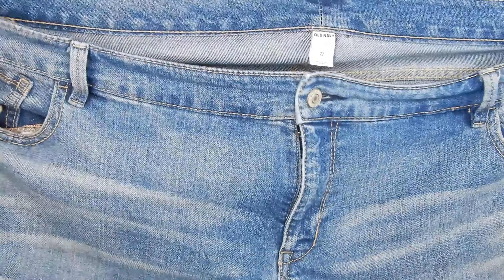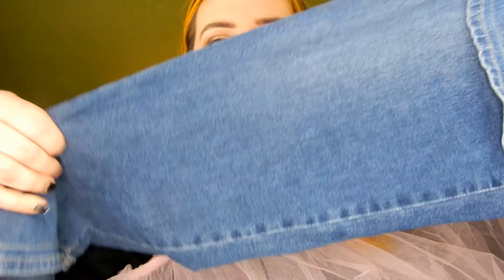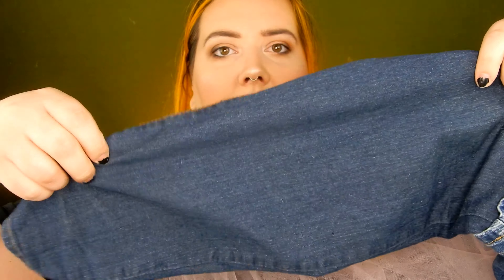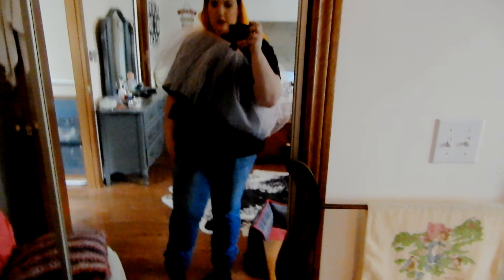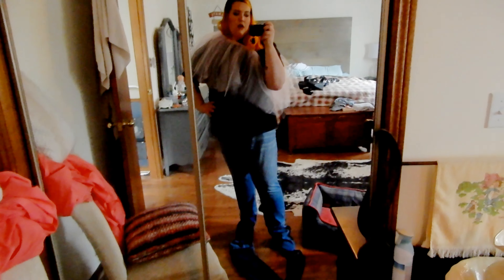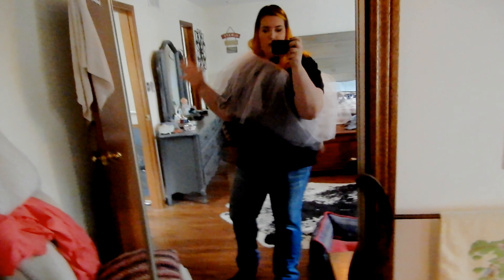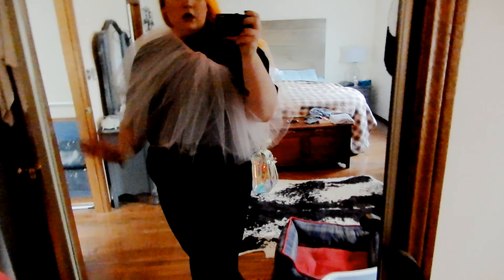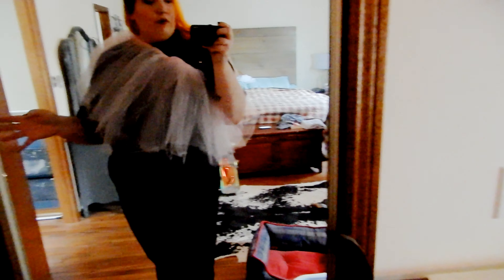I DIY'D A SAFIYA NYGAARD OUTFIT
Hey Everyone!
I decided to do something completely different for my channel, and DIY a Safiya Nygaard outfit! Safiya is pretty well known for her extreme clothing item videos, and I had to DIY some!
Hopefully you enjoy it!

♡FAQs♡
Are you cruelty free? - Yes! All my makeup products are cruelty free
What camera do you use? - Nikon Coolpix A900
What lighting do you use? - I use a ring light and 2 soft boxes from eBay

Hey everyone! My name is Hayley and I am a transgender woman who loves makeup. I started my YouTube channel in December 2016 to share my love of makeup with others in the community. My videos mostly focus on makeup and reviewing products, but I also have my Trans Chats series which allows me to share my transition with you all. Each episode of my Trans Chats series focuses on a different topic or aspect of my life as a transgender woman.
xoxo, hayleyvera